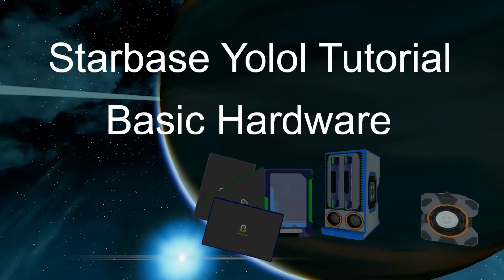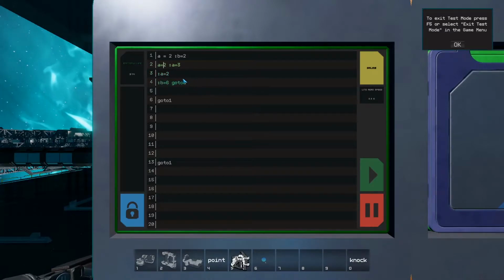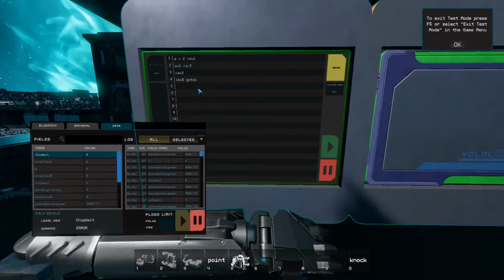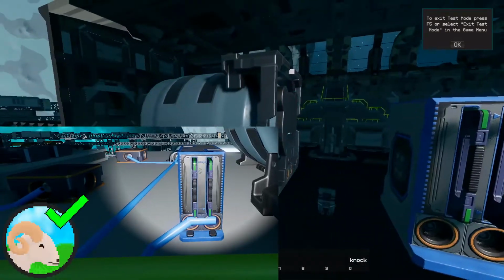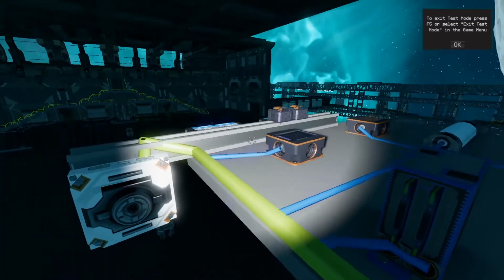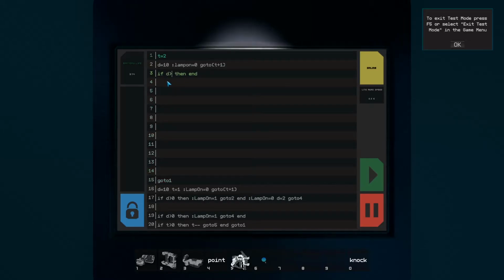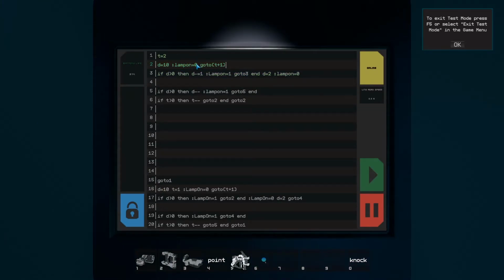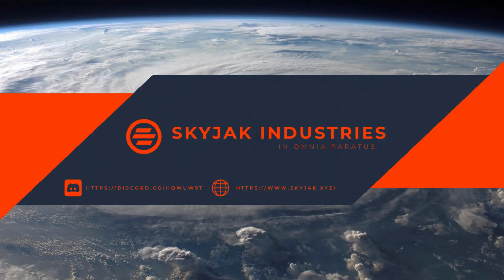Sheep Yolol Tutorial 1 Basic Hardware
This is the first video about Yolol hardware in a series of Yolol tutorial videos.
The next video is going to be on Yolol operators and assignments.